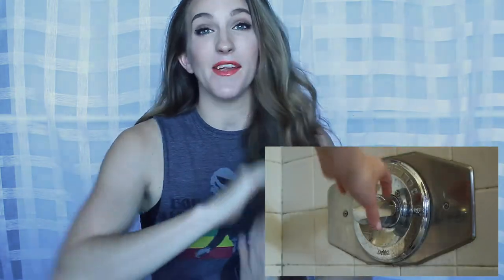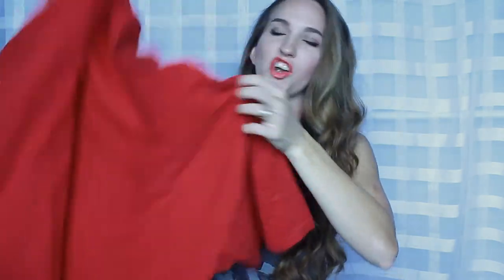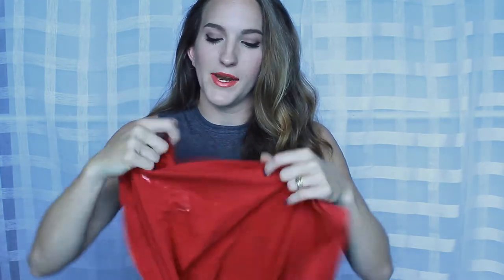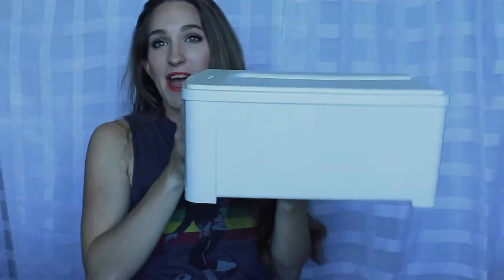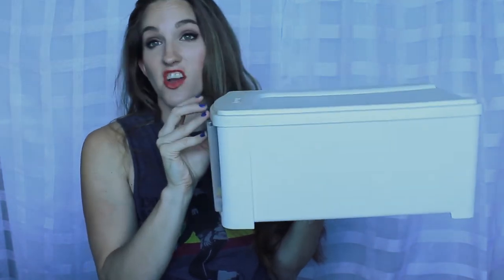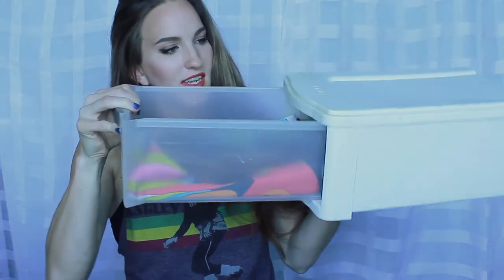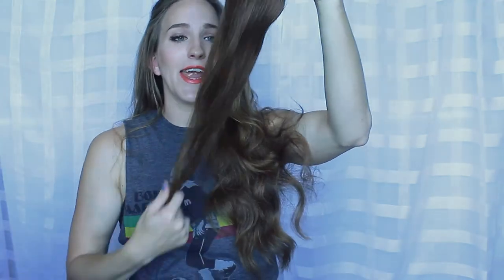Hair Products I'm Using for Long, Healthy Hair!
Last week I shared my current haircare routine. Today I'm sharing the products/tools I am using and why! Enjoy!

(Expires 5/31/15)

(Expires 5/31/15)

(Expires 5/31/15)